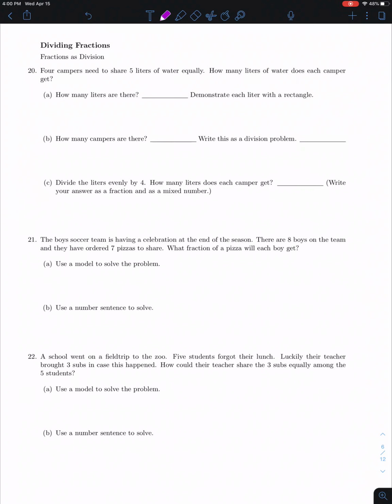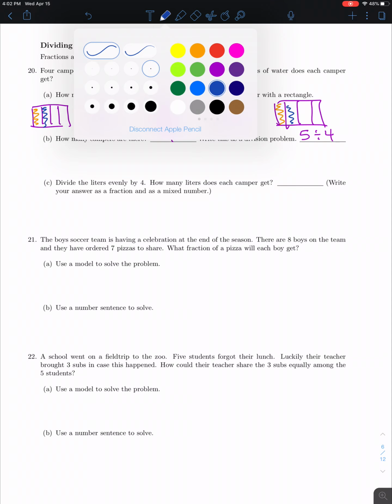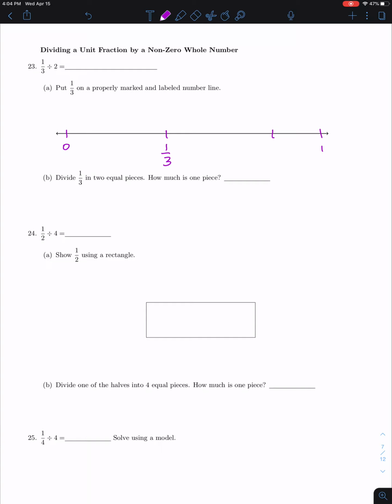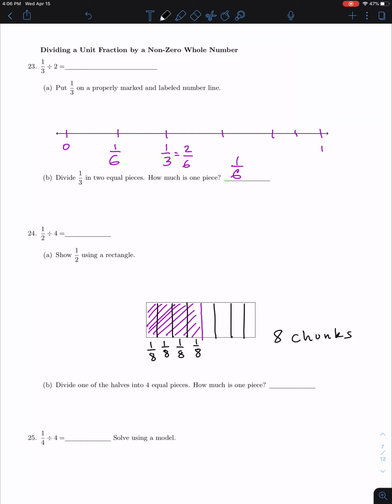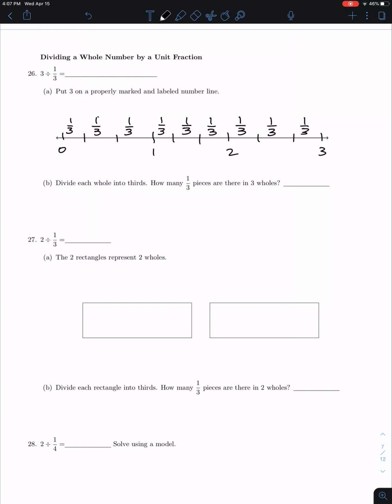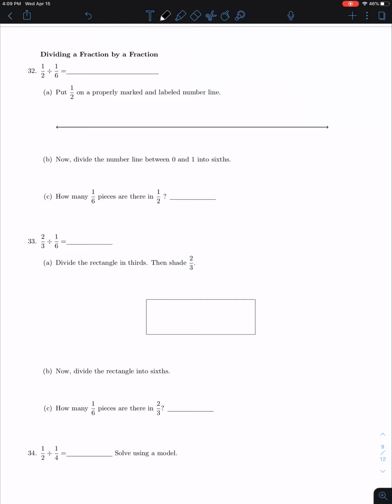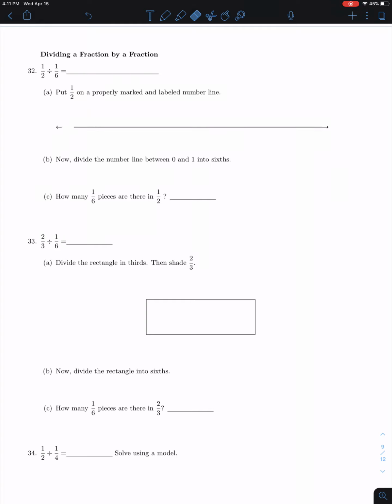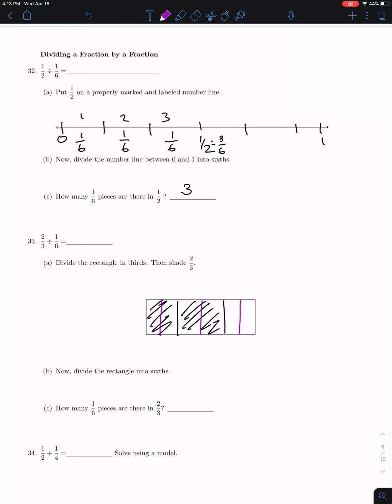Dividing Fractions with Models